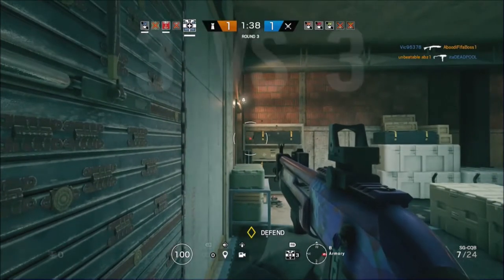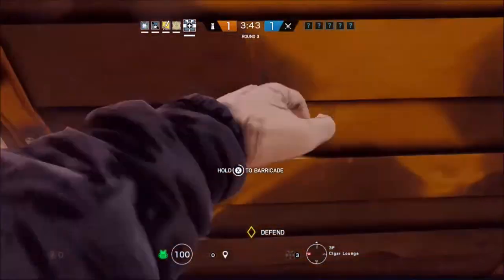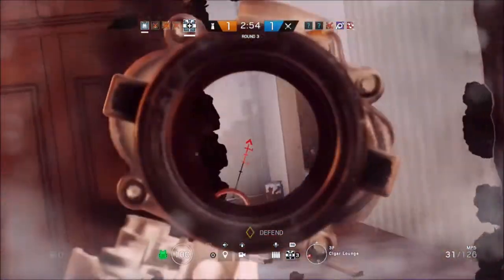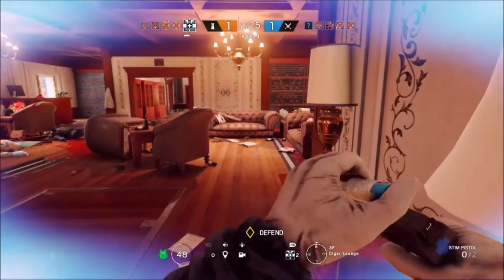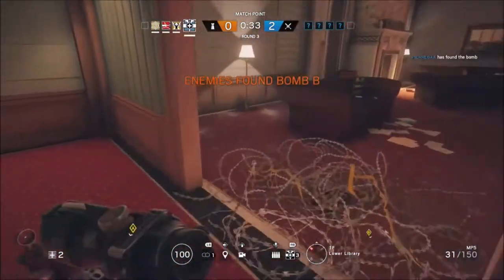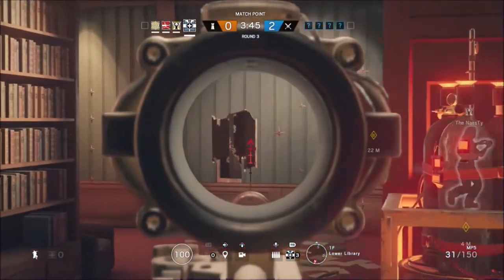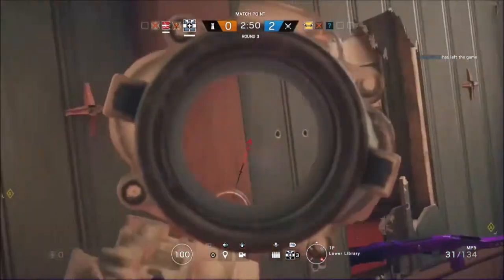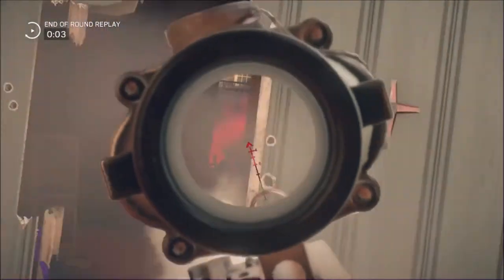How to play Doc (Rainbow Six Siege Guide)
Doc is not only my favourite and most played operator, but he's also one of the most fulfilling and useful anchors on the defensive team. He's also not the easiest to use, so here are a few tips for how to play him.